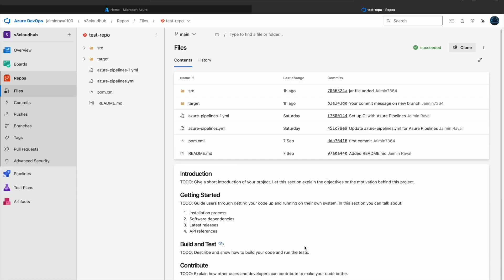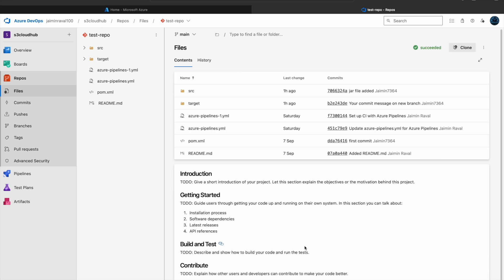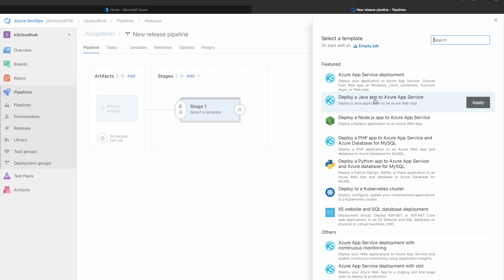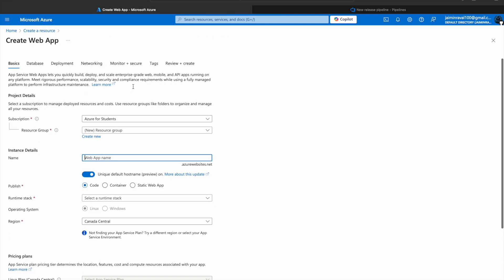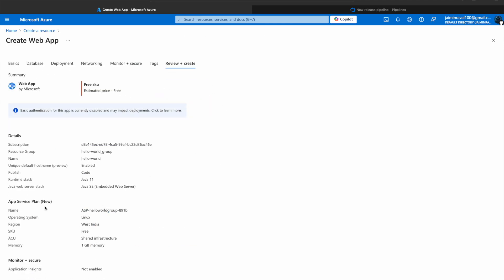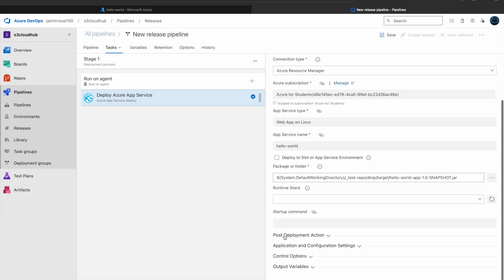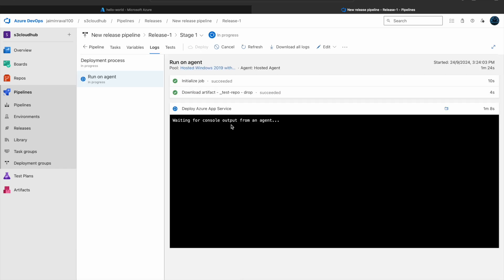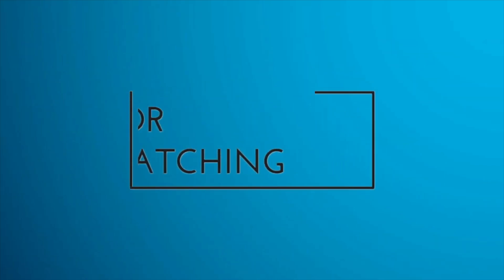#13 How to Build and Configure a Release Pipeline in Azure DevOps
🚀 Ready to take your DevOps skills to the next level? In this video from S3CloudHub, we’ll dive deep into the world of Release Pipelines in Azure DevOps! 🌐 You'll learn what a release pipeline is, why it’s essential for automated deployments, and how to create your own from scratch! 🎯

💡 Whether you're deploying a simple Java Maven project or managing complex application rollouts, this step-by-step guide will show you how to automate your deployment process effortlessly. We’ll cover everything from linking your build artifacts to deploying your application to different environments, ensuring a smooth and efficient workflow.

👩‍💻 Join us as we transform your deployment process, making it faster, more reliable, and hassle-free! By the end, you’ll be ready to set up your own release pipelines and take full control of your application releases. 🎬

Enroll in our high-quality, practical courses and gain valuable project experience in the most in-demand skills for 2024. Don't miss out on our latest learner reviews—check them out!